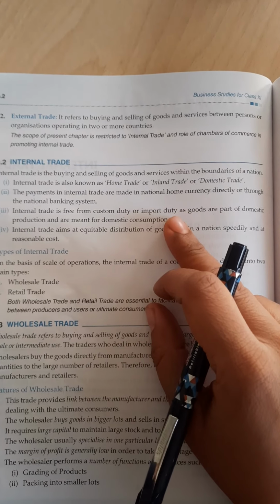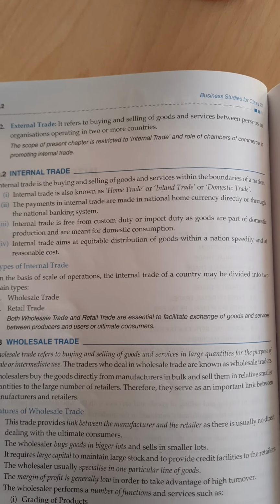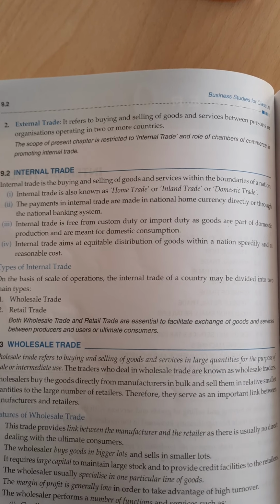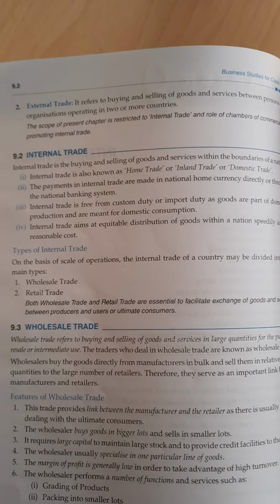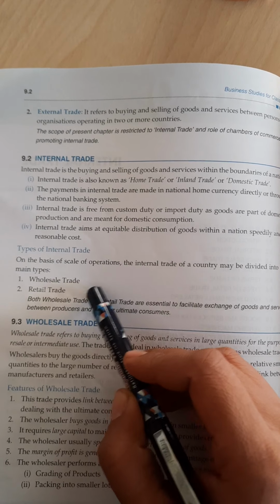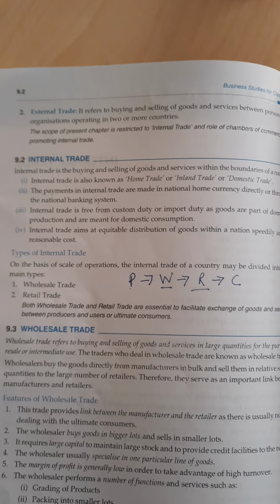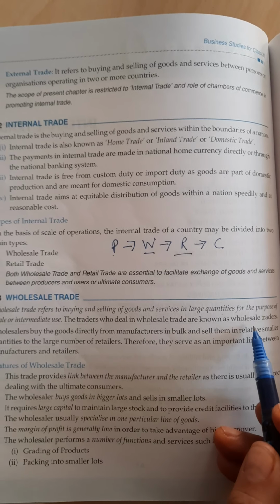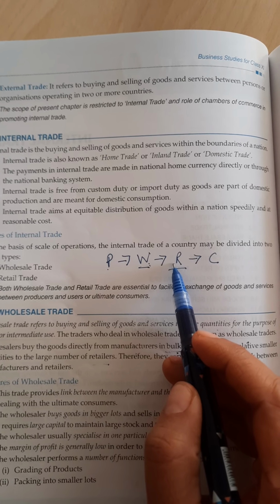Introduction to internal trade ch -9